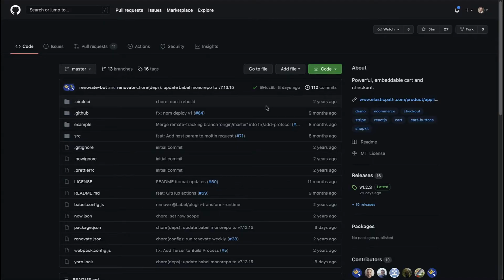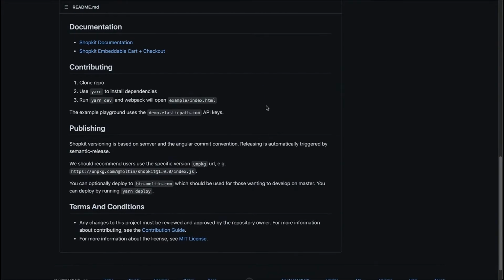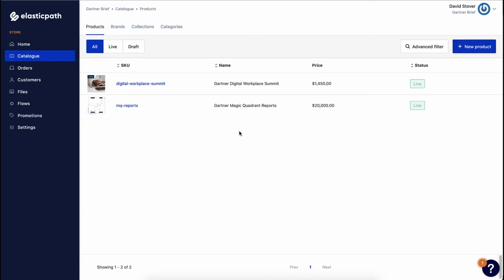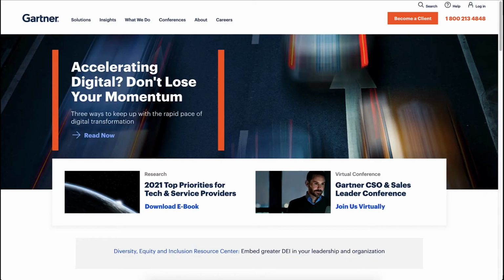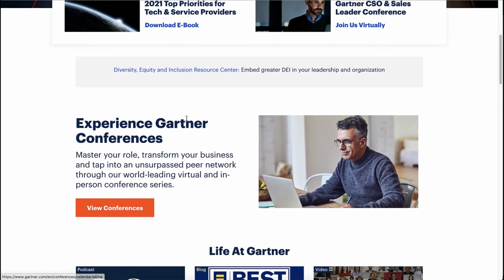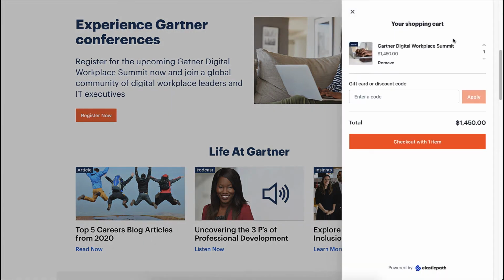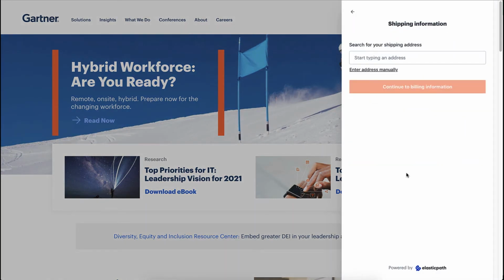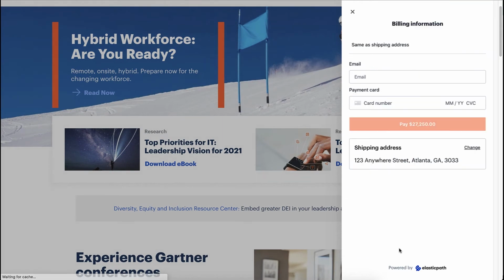How to Make Any Site Transactional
Make any site transactional with as little as three lines of code using the shopkit shopping cart plug-in for Elastic Path Commerce Cloud.

In this video, we walk you through how you can commerce enable your website with our platform.

To learn more about Composable Commerce, visit our Composable Commerce